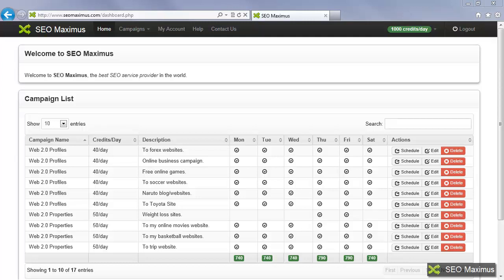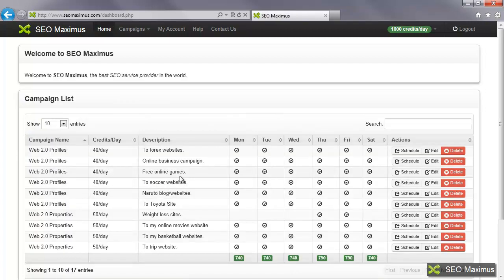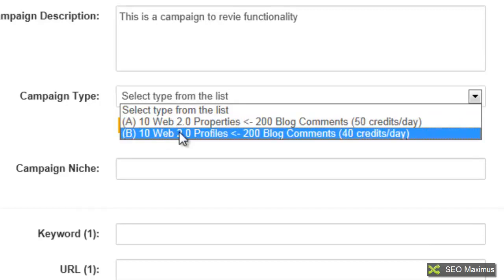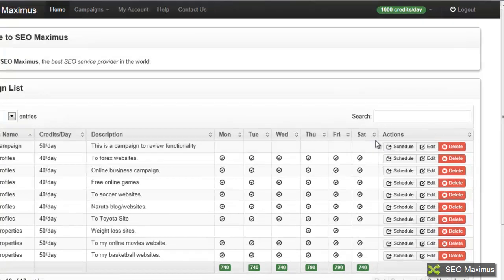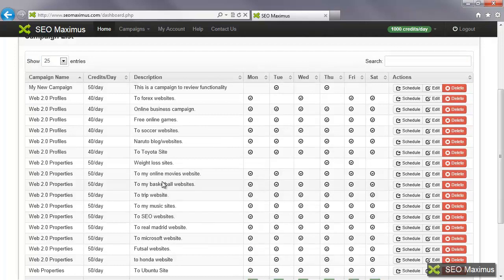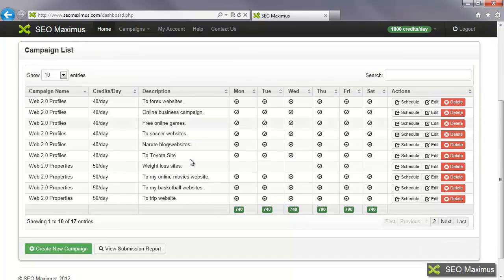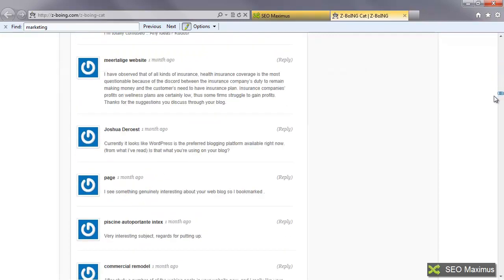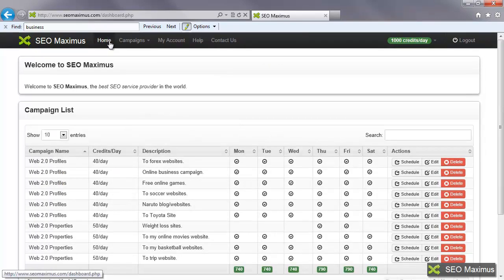SEO Maximus Tutorial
SEO Maximus tutorial video.